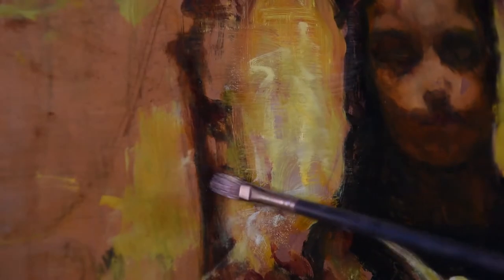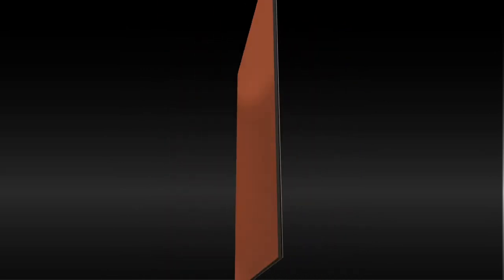Learn About Artefex Copper Panels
Artefex Copper Artist Panel is a professional panel for oil painting on a copper composite panel, consisting of a copper and an aluminum sheet laminated to both sides of a plastic core. Artefex Copper Artist Panels offer a superior support for painting compared to wood panels because Copper Artist Panels have very low response to environmental changes, such as relative humidity (RH) and temperature.